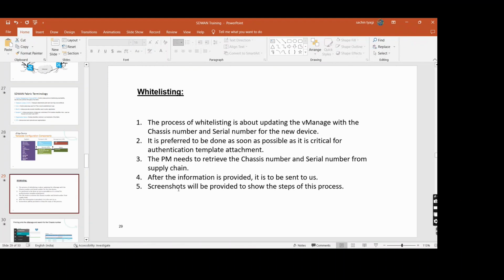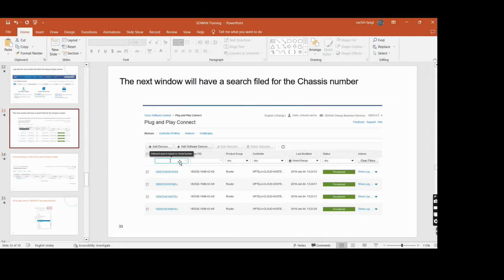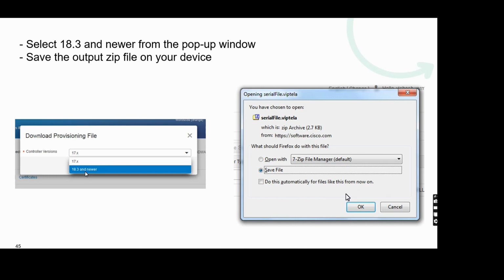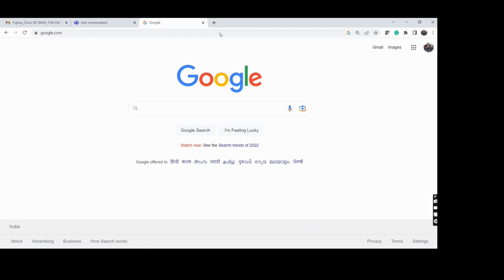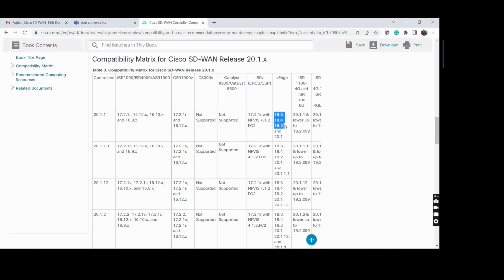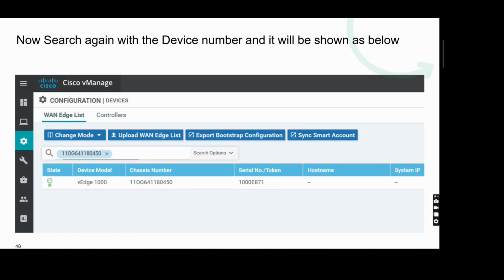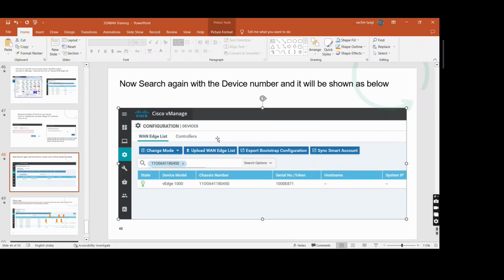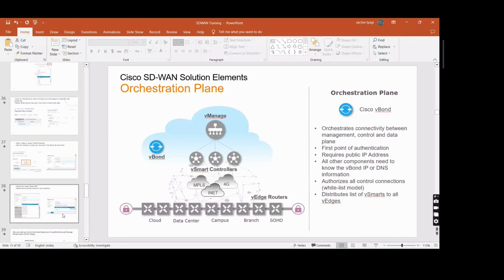Cisco SDWAN Whitelisting Process? Cisco Smart Account? Full Course Ch-7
Cisco SD-WAN whitelisting process and Cisco Smart Account explained in this free SD-WAN full course – Chapter 7.

In this video, you will learn:
- What is SD-WAN device whitelisting
- Why whitelisting is required in Cisco SD-WAN
- Cisco Smart Account overview
- How devices are added to Smart Account
- Serial number validation and device authorization
- End-to-end SD-WAN onboarding workflow

This SD-WAN tutorial is ideal for:
Network Engineers
IT Professionals
SD-WAN Beginners
Cisco SD-WAN Interview Preparation

This is Chapter 7 of the free Cisco SD-WAN (Viptela) full course.
Watch the complete playlist to master SD-WAN step by step.

sdwan
sd-wan
cisco sdwan
cisco viptela
sdwan whitelisting
whitelisting process
cisco smart account
smart account sdwan
sdwan onboarding
device authentication
sdwan security
sdwan training
free sdwan course
network engineer training
cisco sdwan explained
enterprise networking